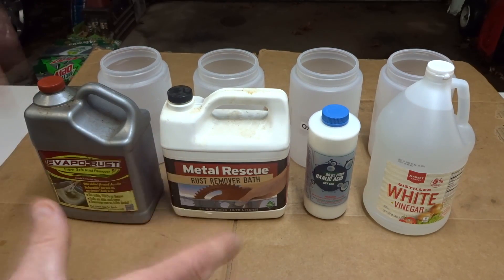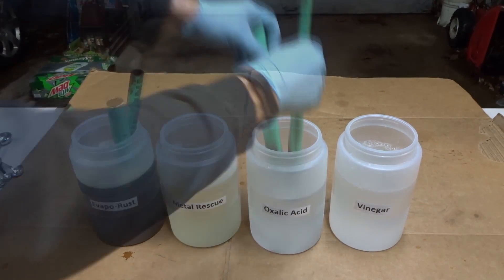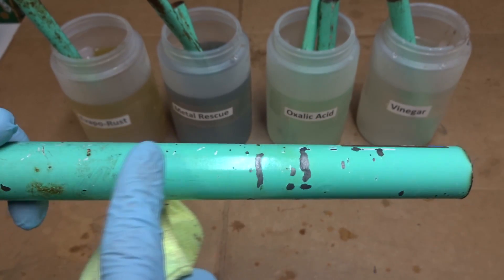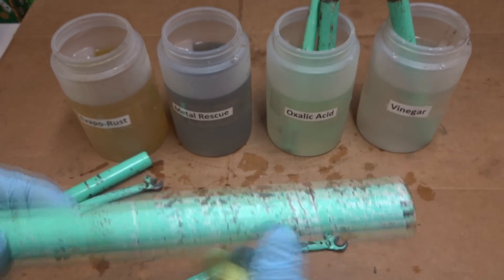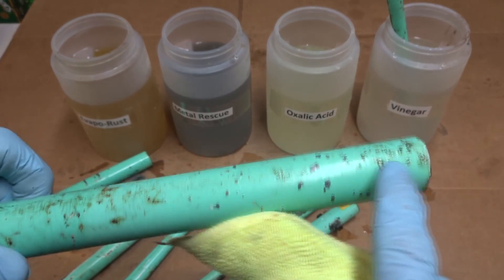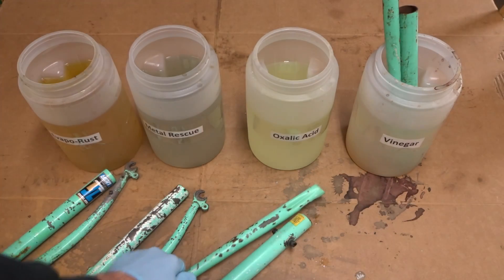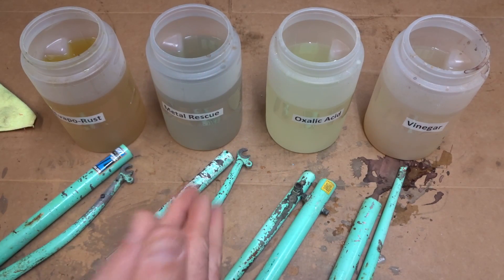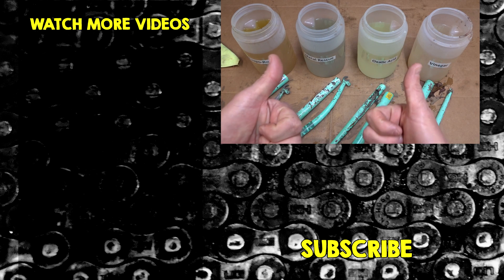Rust Remover Test For Bike Frames - Effects On Rust & Paint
I test four different rust removing solutions on a rusty bike frame to see how they work: Evapo-Rust, Metal Rescue, Oxalic Acid (wood bleach), and Vinegar. I test to see how well they remove the rust, and whether they damage the paint.